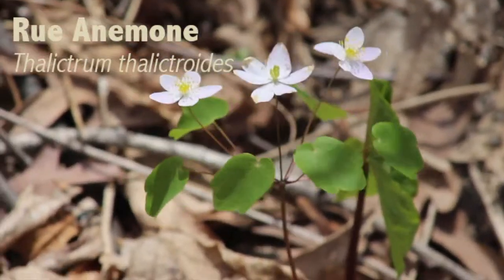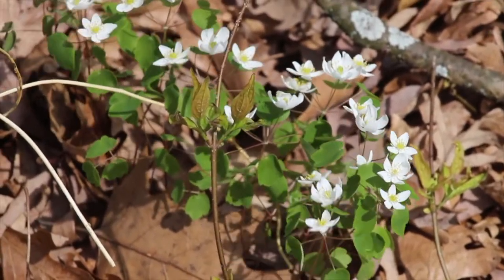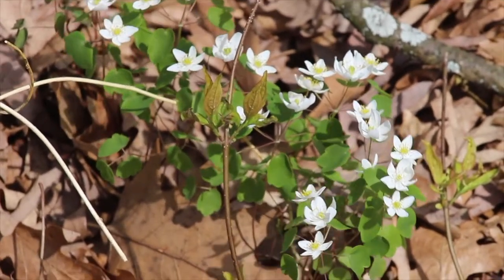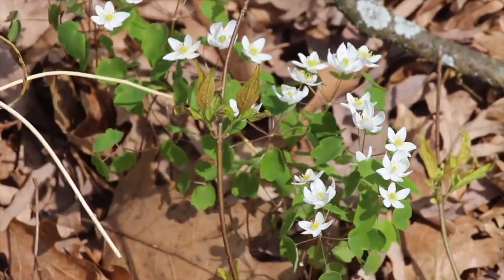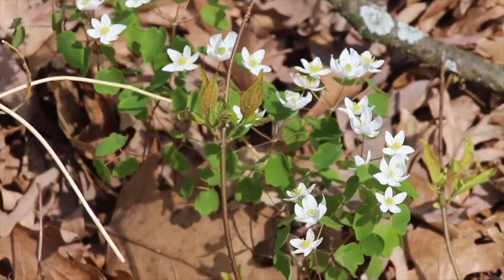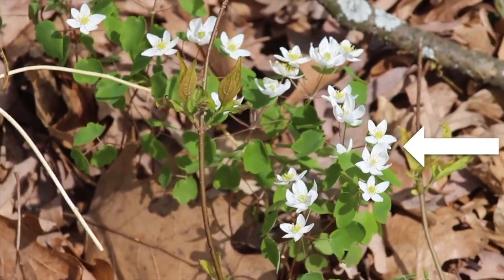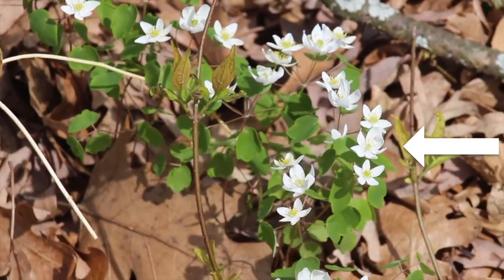Rue Anemone | Fast Field Guide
Welcome to the Fast Field Guide, an audio-visual field guide playlist! This is the entry for Rue Anemone, a white-petaled spring ephemeral wildflower.